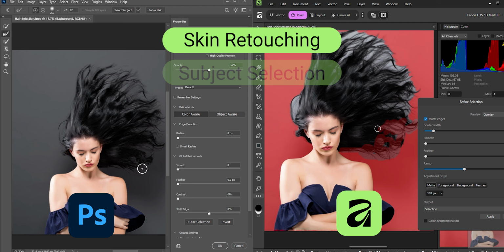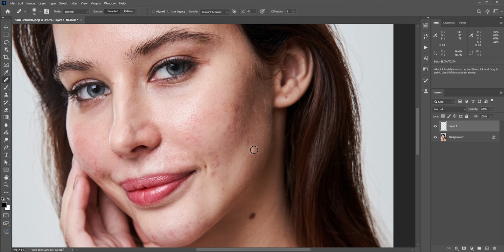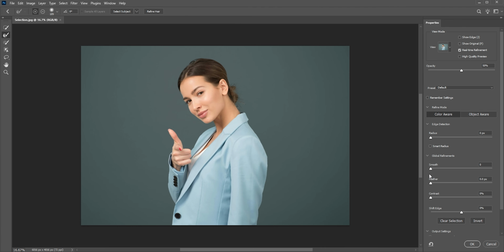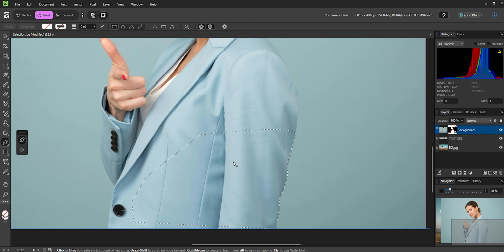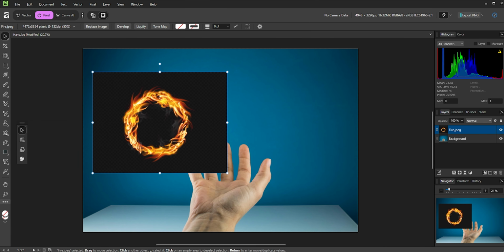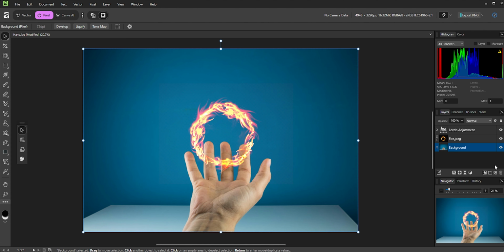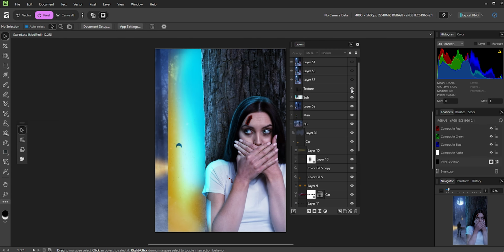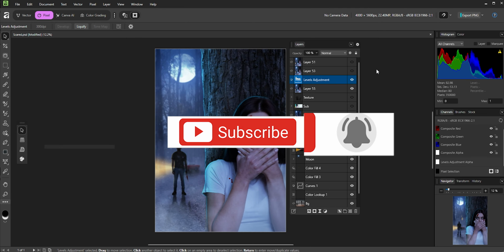Photoshop vs Affinity – Can You Edit the Same Photo and Get the Same Result?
Affinity is free and Adobe Photoshop costs around thousand dollars. But the question is can Affinity replace Photoshop? In this video, we will edit the same photos in both Photoshop and affinity to see their capabilities. We will compare in terms of retouching, background removing, select subject, filters and effects and with so many areas.

► TIMESTAMPS
00:00 Intro
00:13 Skin Retouching
02:10 Remove Background
03:32 Pen Tool
03:54 Hair Selection
04:56 Blend Modes
06:20 Blend if
06:51 Photo Composition
07:35 Filters & Effects
08:11 Conclusion